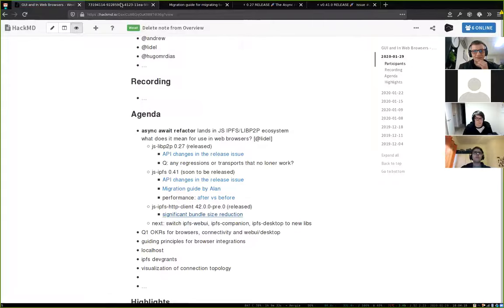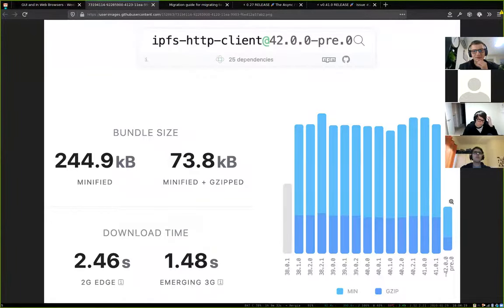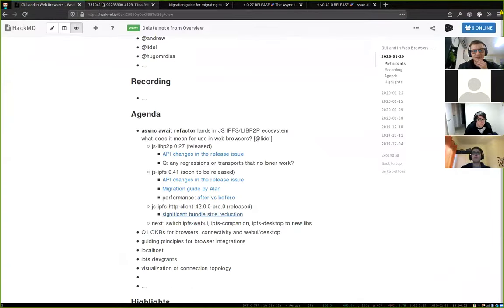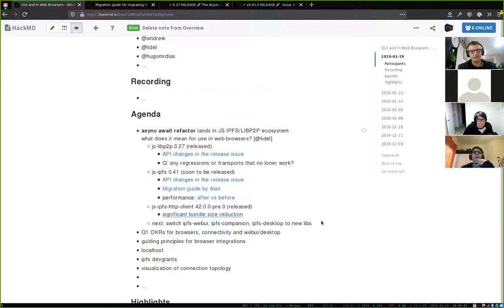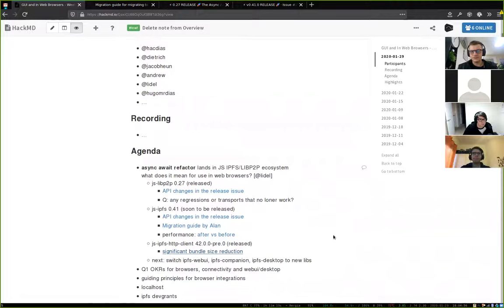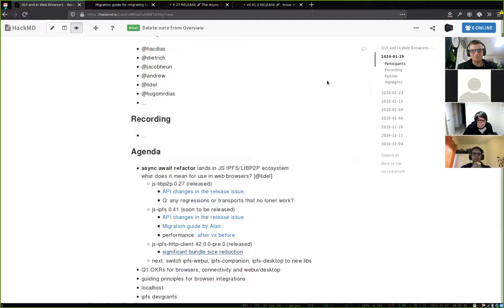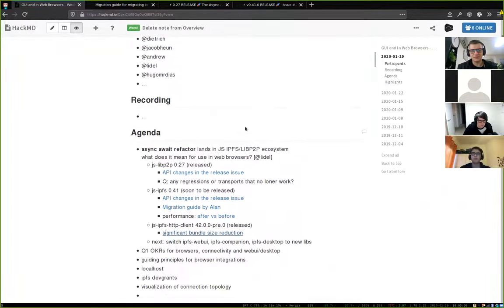Refactors, principles, localhost, topology visualizations - IPFS GUI and Browsers Weekly 2020-01-29